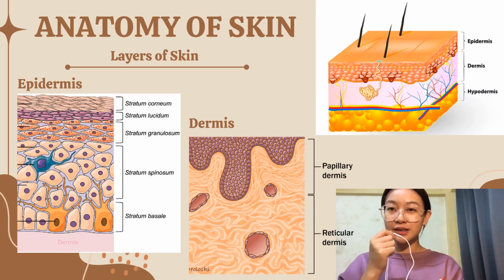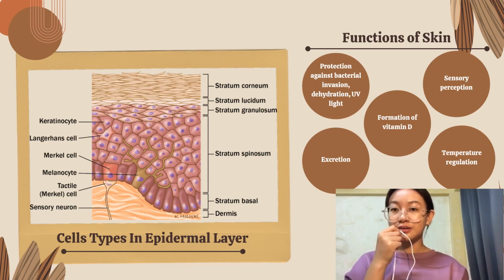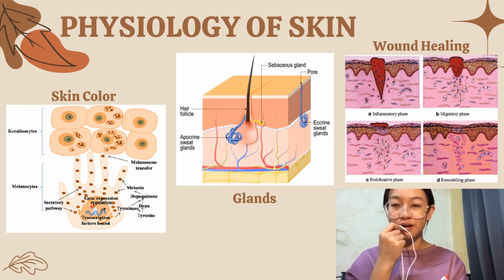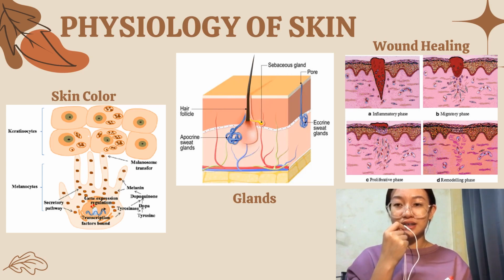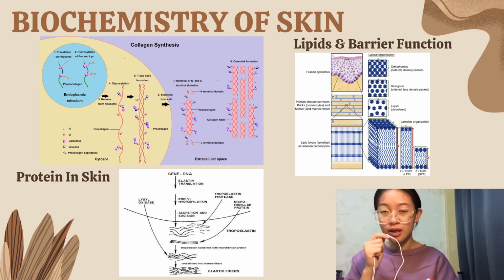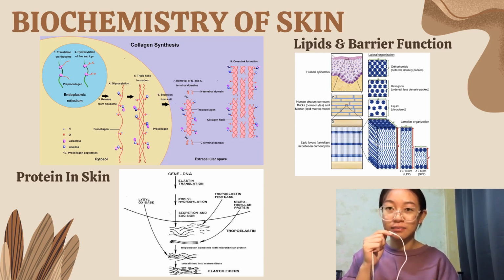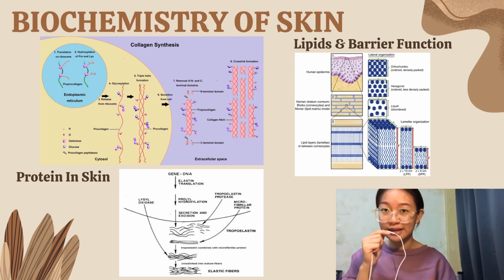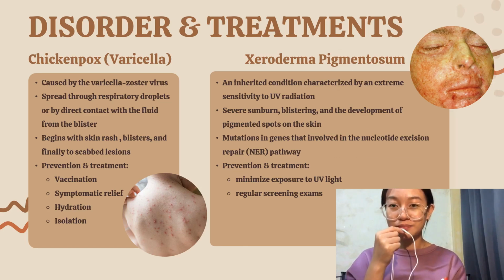SSM - Dermatology (Nicole Chrisa Lorik BM23110073)